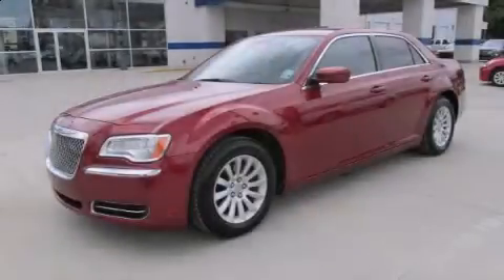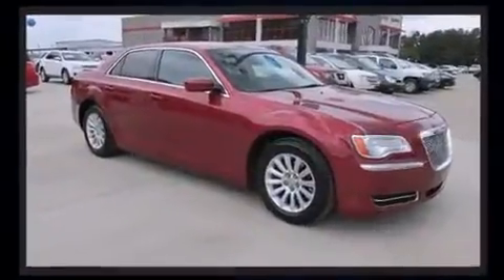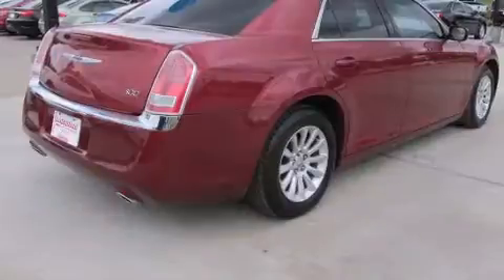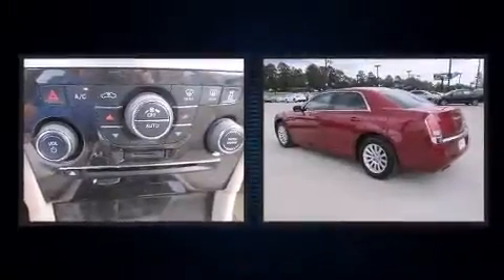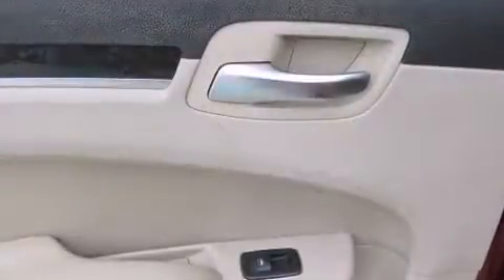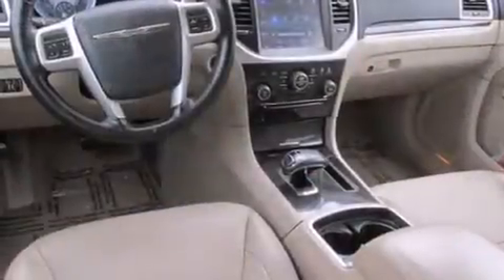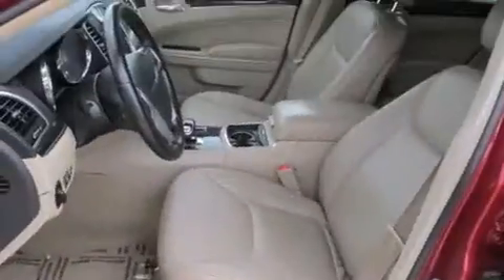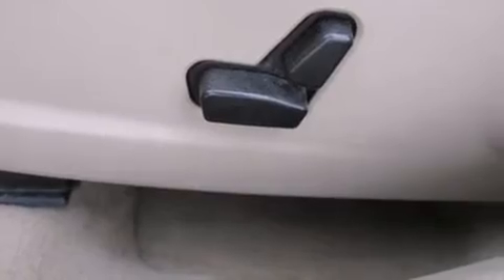2012 Chrysler 300 RWD in West Monroe, LA 71292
Step into the 2012 Chrysler 300. This 4 door, 5 passenger sedan just recently passed the 60,000 mile mark! Under the hood you'll find a 6 cylinder engine with more than 270 horsepower, providing a spirited, yet composed ride and drive. All of the premium features expected of a Chrysler are offered, including: a tachometer, speed sensitive wipers, front bucket seats, front dual-zone air conditioning, fully automatic headlights, power door mirrors, and remote keyless entry. You and your passengers will enjoy the stereo system, which includes a CD player with MP3 capability, steering wheel mounted audio controls, and 6 well positioned speakers. Chrysler ensures the safety and security of its passengers with equipment such as: dual front impact airbags with occupant sensing airbag, head curtain airbags, traction control, brake assist, anti-whiplash front head restraints, ignition disabling, and 4 wheel disc brakes with ABS. For added security, dynamic Stability Control supplements the drivetrain. Our experienced sales staff is eager to share its knowledge and enthusiasm with you. They'll work with you to find the right vehicle at a price you can afford. We are here to help you.